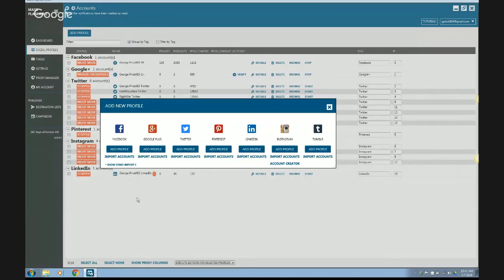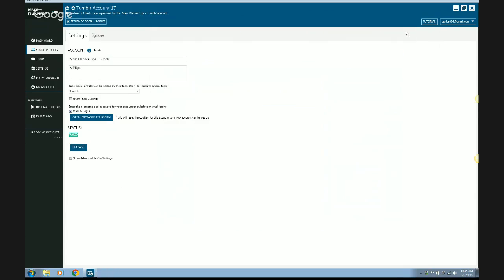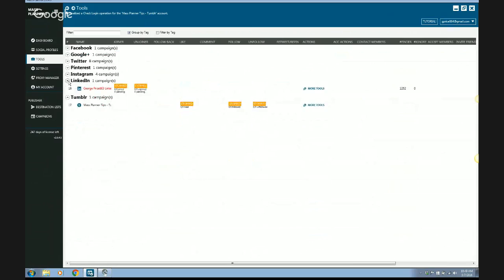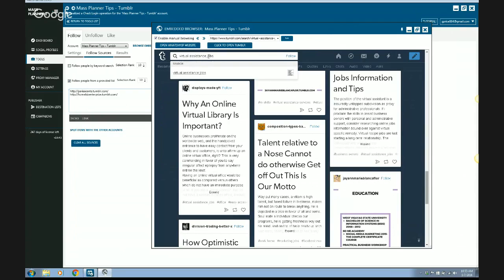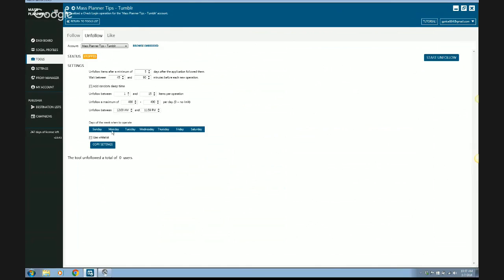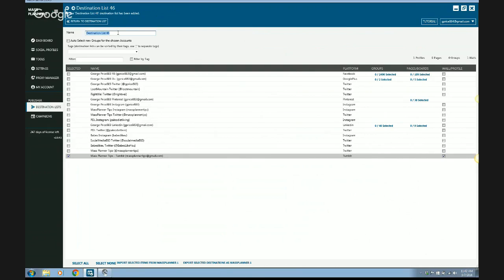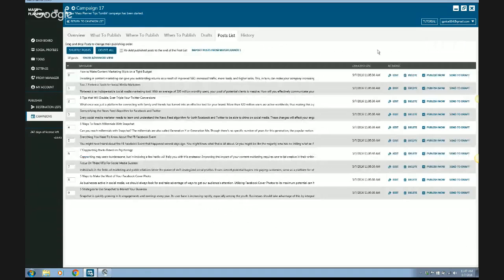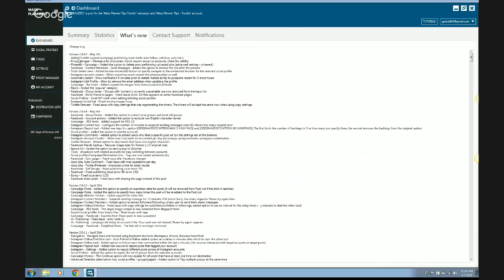Mass Planner Tips | Tumblr Becomes The 7th Supported Social Network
After a very long wait for many Mass Planner has finally added Tumblr to it's arsenal of Social Media Networks that the tool can manage.

Follow along with this video I created to show how to connect to Tumblr, use the tools included for following, unfollowing, and liking content, adding Tumblr as a destination for sharing content, and finally publishing content onto the Tumblr network.

Follow Mass Planner Tips via the following Social Networks...